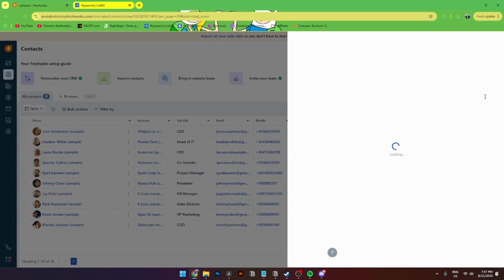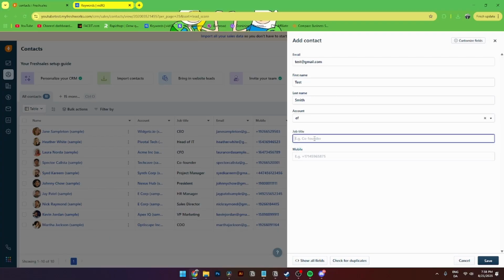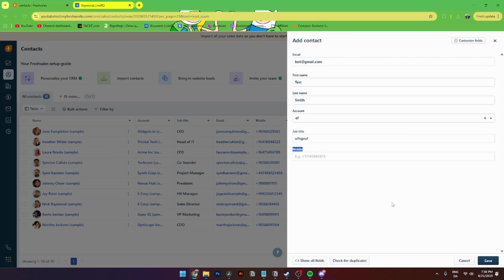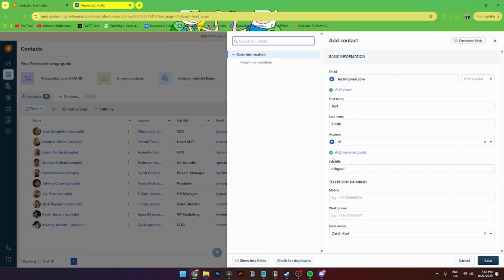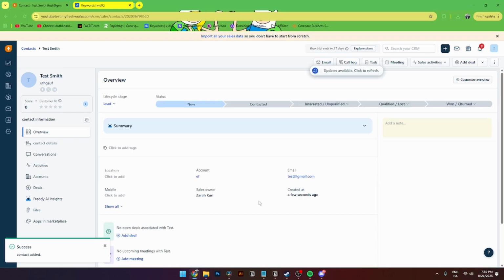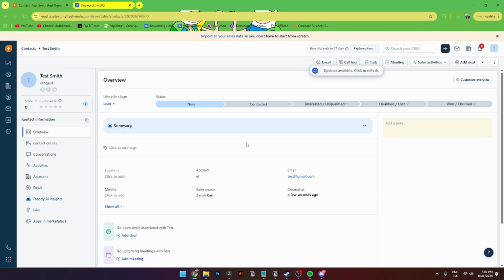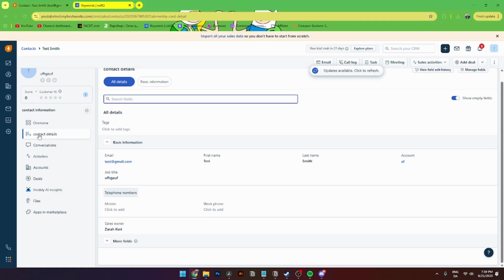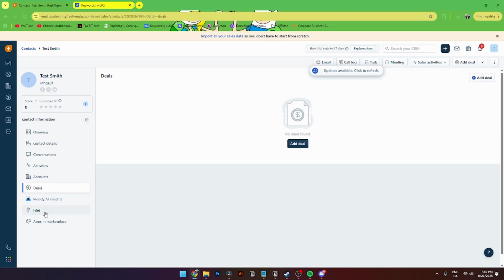How To Create Contacts in Freshsales (Full 2026 Guide)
In this video I will show you step by step how to create new contacts in Freshsales. This video was made so even beginners can learn how to Create Contacts in Freshsales quickly.